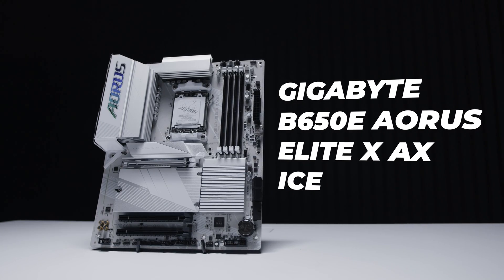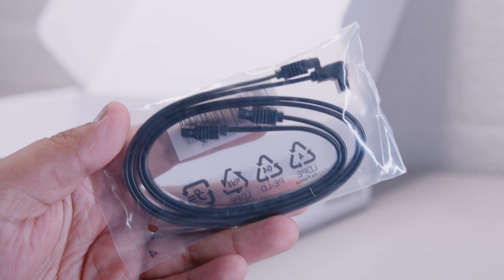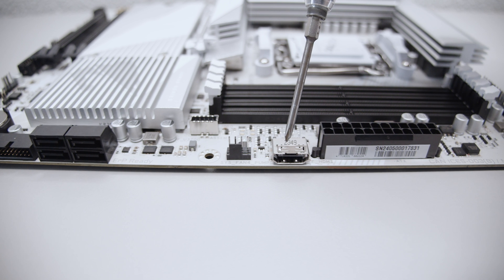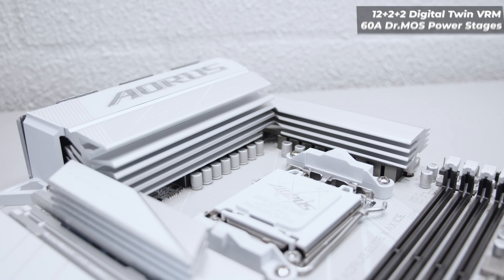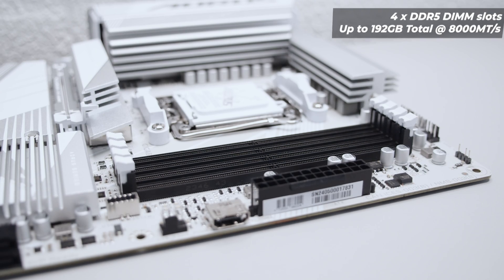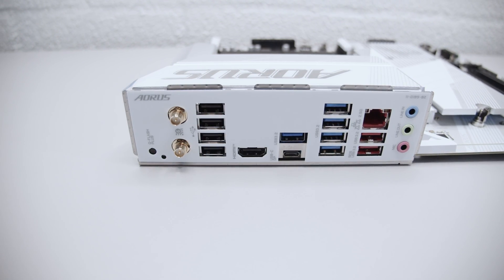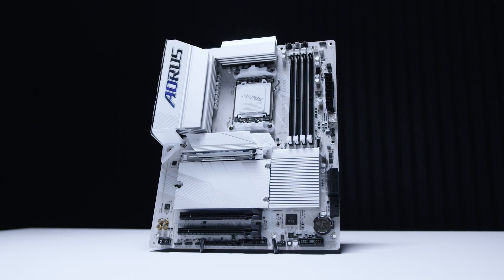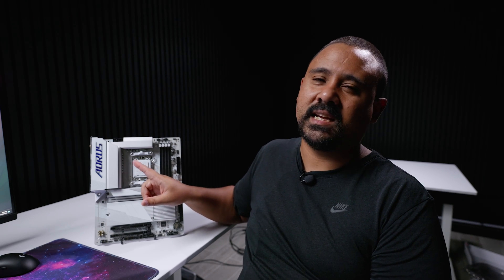The Motherboard you've been waiting for - Gigabyte B650E AORUS ELITE X AX ICE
Ice Ice BABY!

Chapters
0:00 - ICE ICE BABY!
1:35 - Whats in the box?
2:30 - Whats on the board
5:47 - Cinematic Mode
7:05 - Some thoughts on this new board